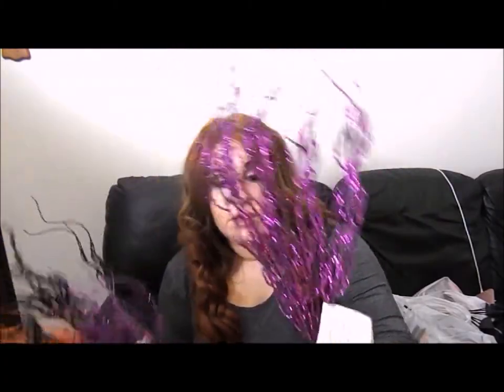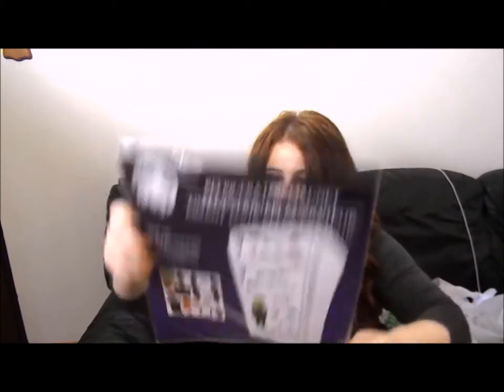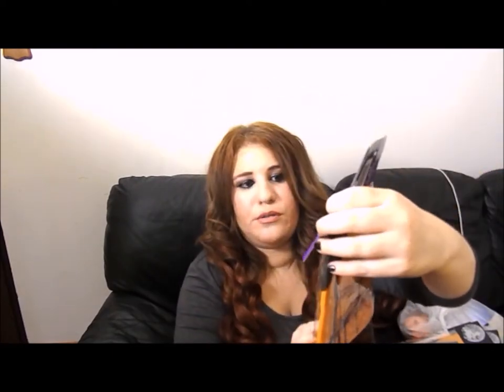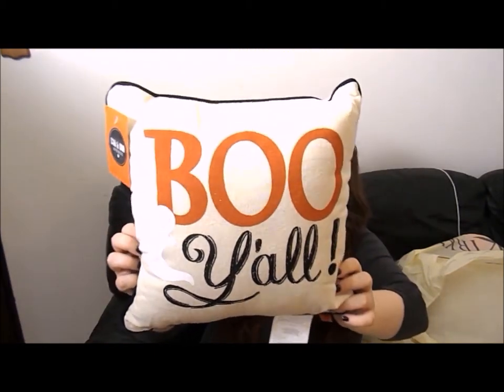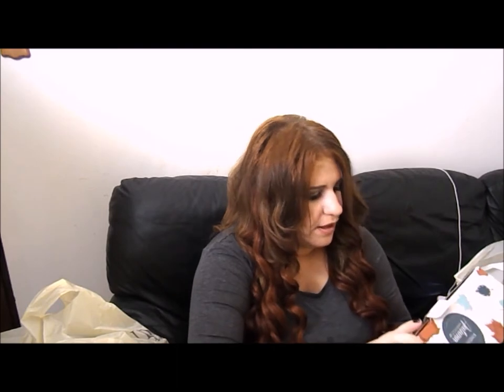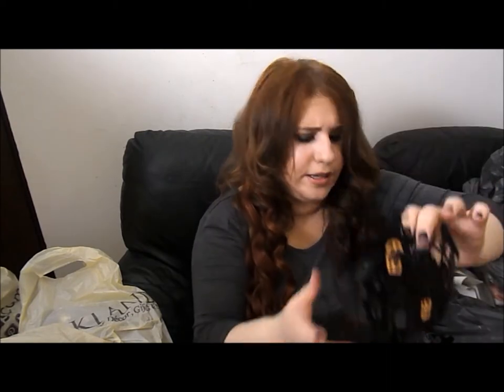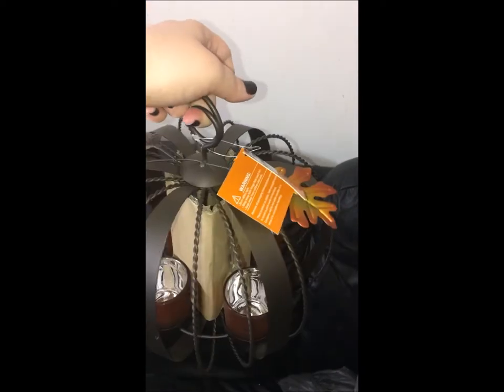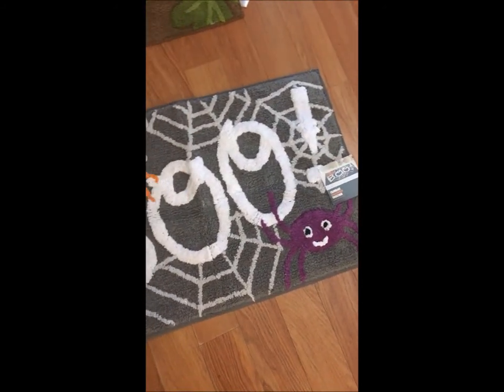HUGE Halloween and Fall Decor Haul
Hi My Lovely Mer-Bae's

This is my new Halloween series, I absolutely love Halloween! SO, I'm incredibly excited to upload everyday! I will list all of the items down below, If I can find them online. Just in case you were interested in purchasing, anything i have mentioned. PS. I know i say cute alot, haha. You're all beautiful!!

Decor Mentioned:
**Dollar Tree**

2. Halloween is in the air wall decor

3. Haunted House candle sleeve

5. The witch is... sign.

6. Harvest leaves bath rug